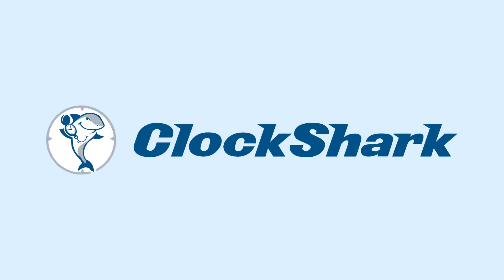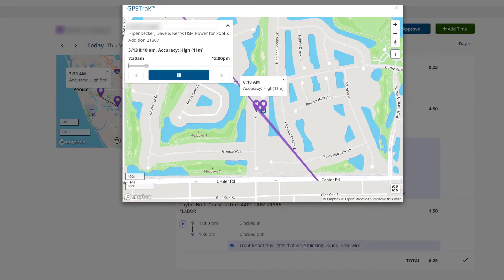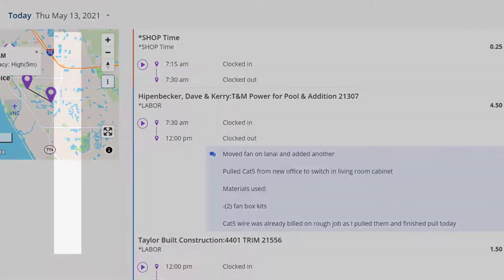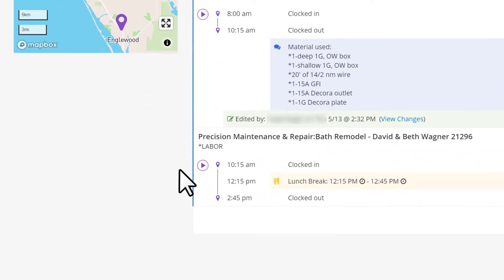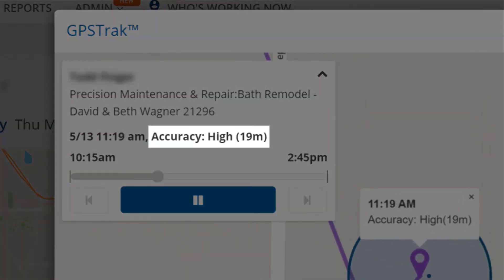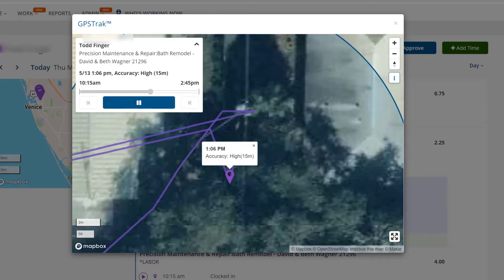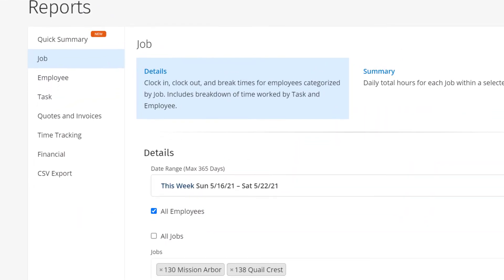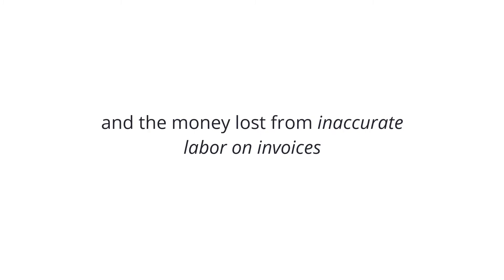Using GPS To Understand Your Job Costs and Make Your Clients Happier〡Tutorial〡ClockShark〡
A GPS time clock app does wayy more than help you see where your mobile team is (which is also super helpful). It empowers your crew, it gives you back valuable time in your day, and it verifies that the right work is getting done for your clients.

Whats not to love? Check out this video to learn how you can enable GPSTrak™ in a couple simple steps.

0:00 Why GPS tracking works
0:26 GPStrak™ and how to enable it
1:24 Common problems GPS solves